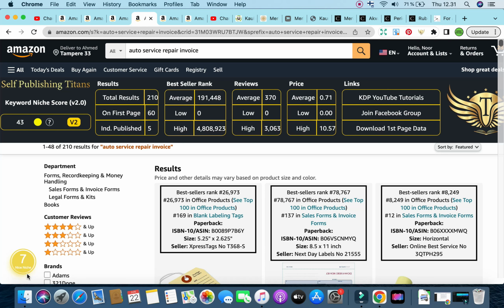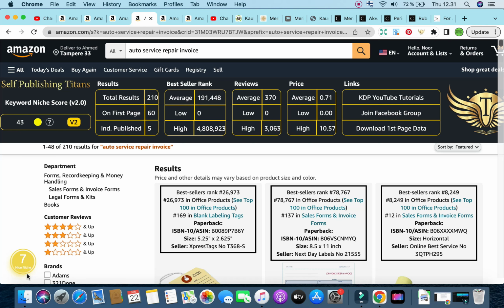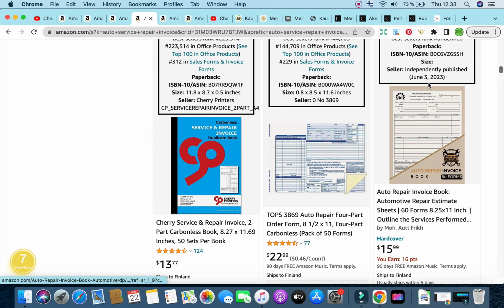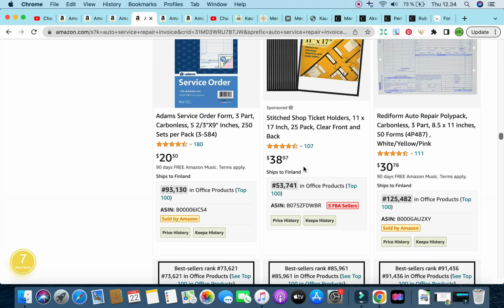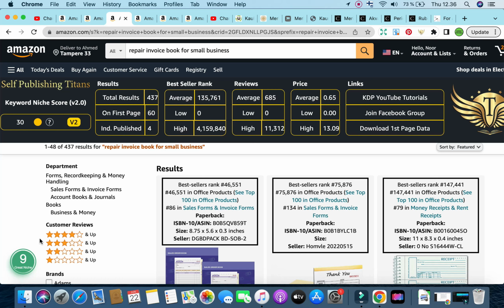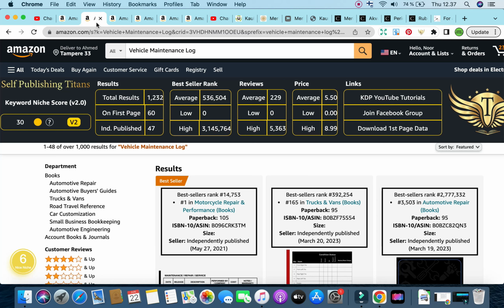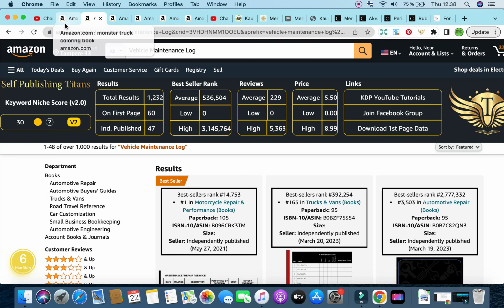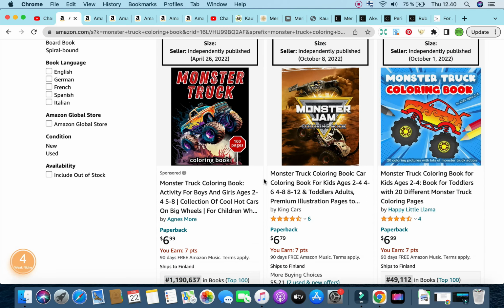4 Profitable Amazon KDP Keywords